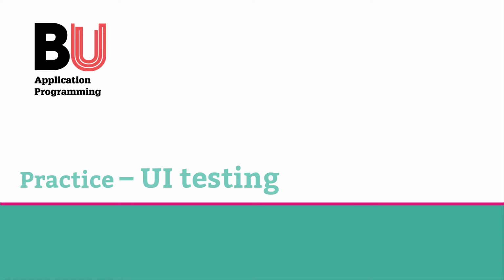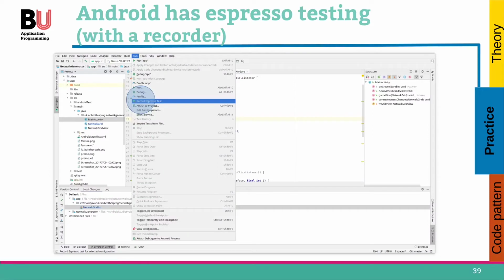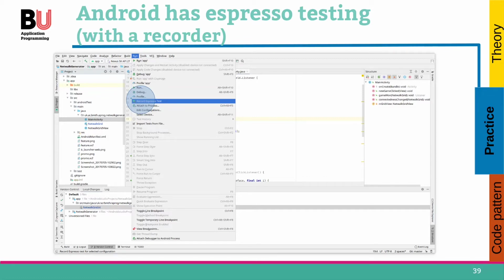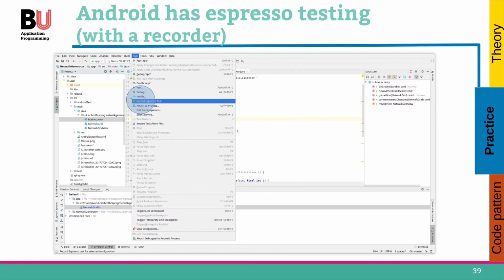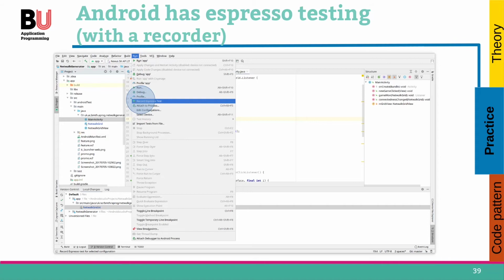Application Programming 6 (Part 8) – Android UI testing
Brief explanation of the tools available for UI testing in Android.